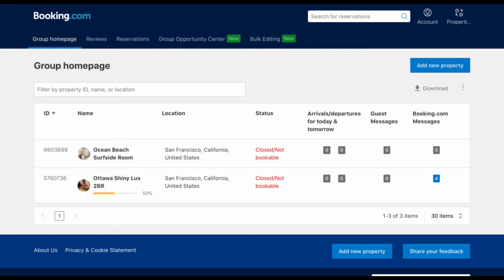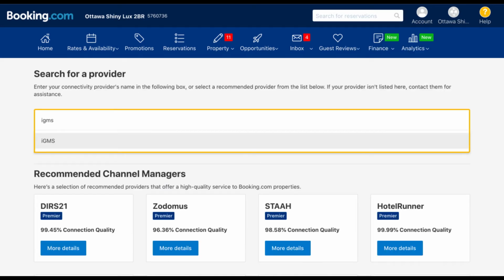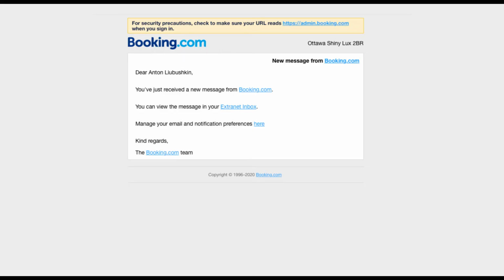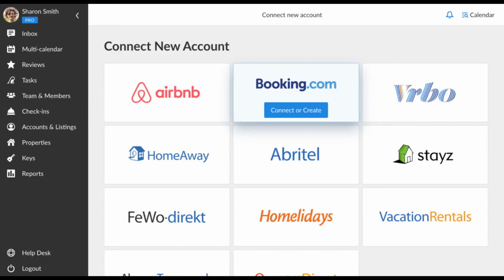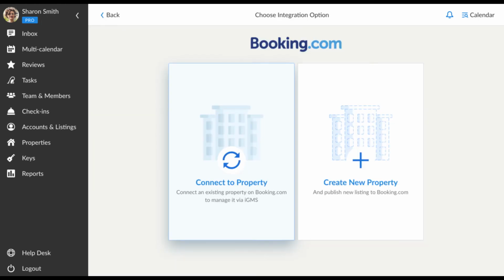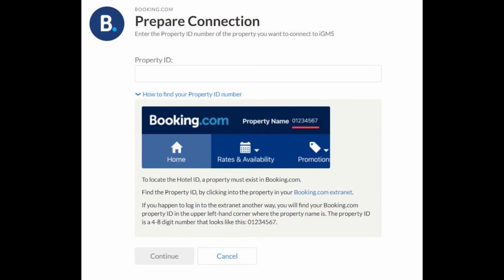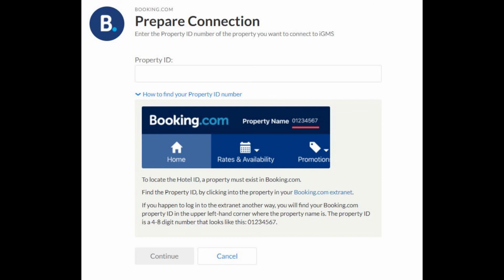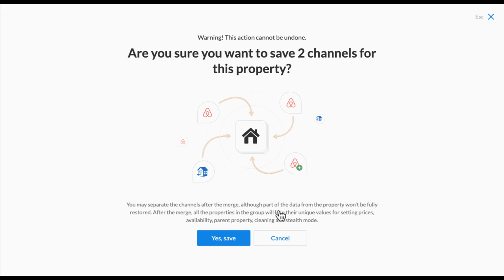How to connect Booking.com account to iGMS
Step by step guide on how to connect your Booking.com account to iGMS.

About iGMS:
iGMS is a vacation rental software that helps hosts effectively handle day-to-day short-term rental management tasks. Easily control all OTA accounts like Airbnb, Booking.com, and Vrbo from one multi-calendar. Grow direct bookings with our intuitive Website Builder. Automate your guest communication & cleaning management, accept payments, and monitor your financial performance with ease. Collaborate with your team & use rich direct integrations to grow your revenue.